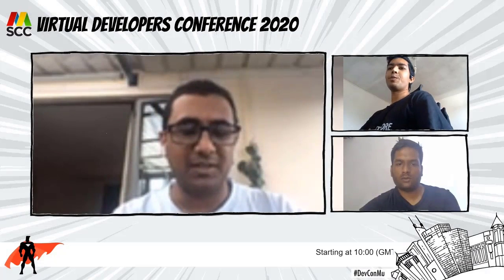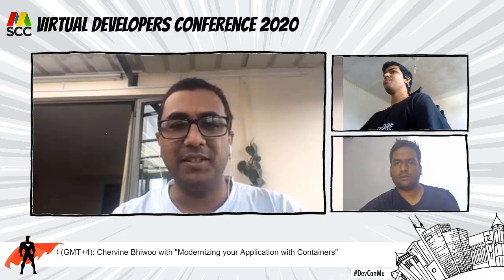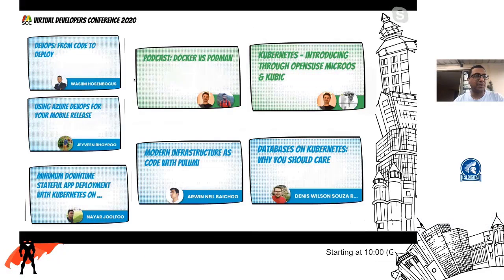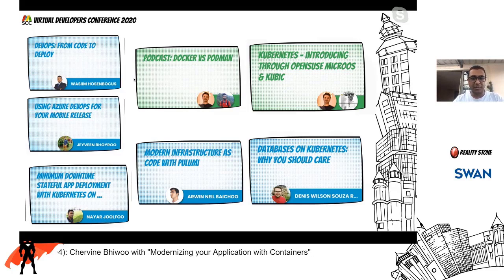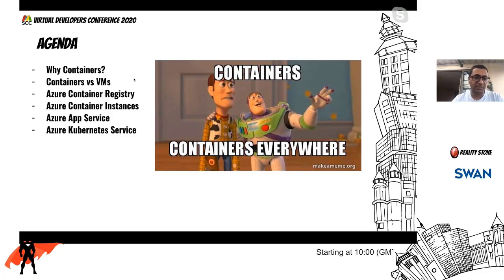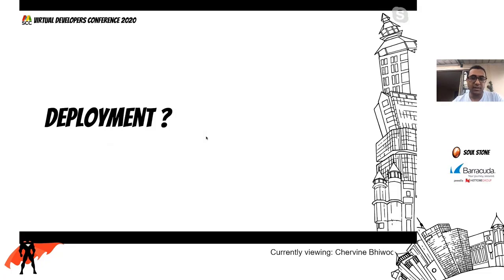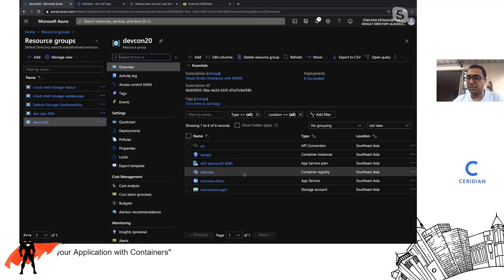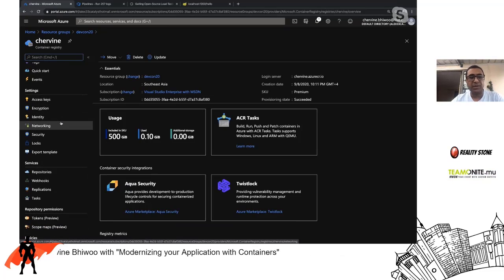Modernizing your application with containers - Virtual Developers Conference 2020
We start with a case study where a company moved one of its core applications from a virtual machine into containers, gaining deployment flexibility and repeatable builds.

In this session, you will learn how to manage containers for deployment, options for container registries, and ways to manage and scale deployed containers. You will also  learn about best practices and use tools like Azure Key Vault service to store application secrets and make it easier for their applications to securely access business critical data.

About: Chervine Bhiwoo
Tech Lead, MCB Group

I'm the kind of person to automate everything possible so that I can have more coffee time.

I like to code, learn and share so we can all grow together.